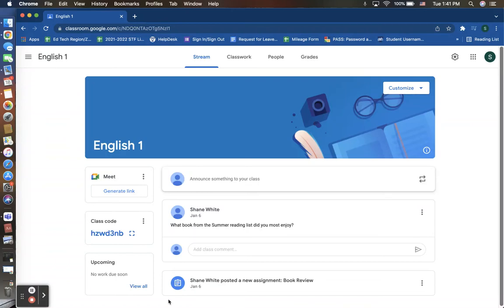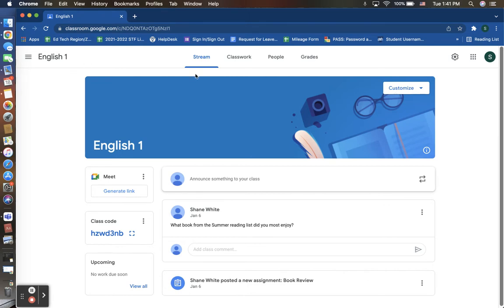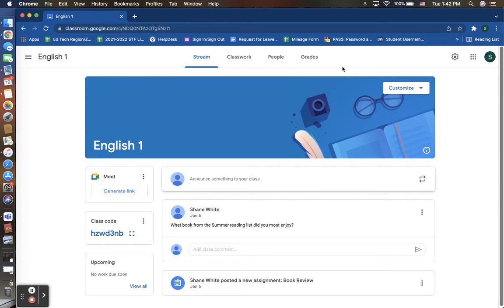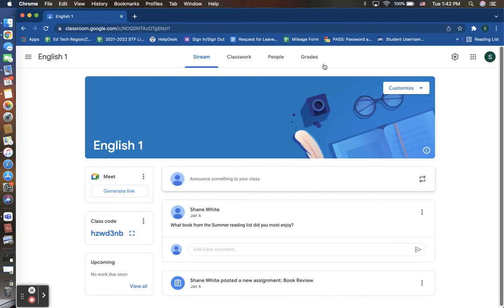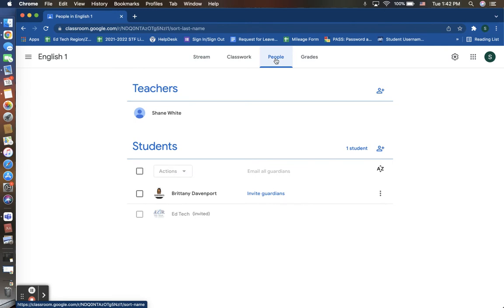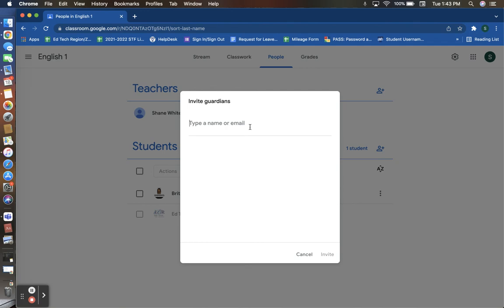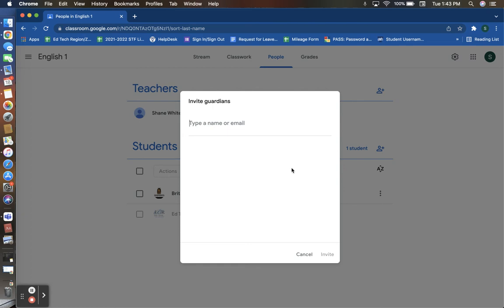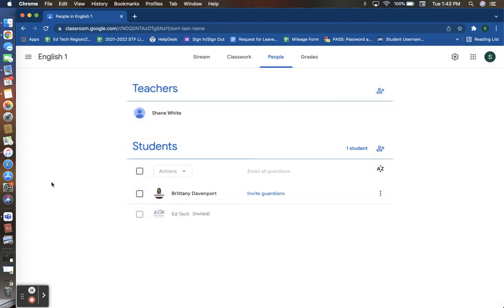Adding Guardians to Google Classroom